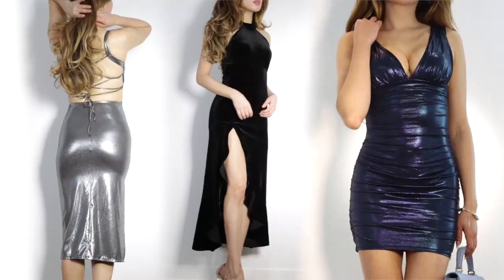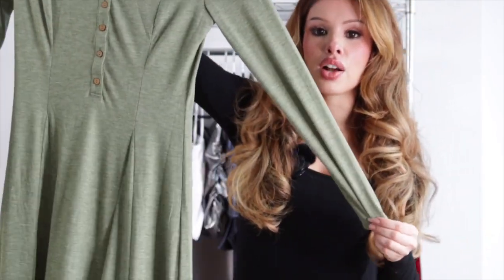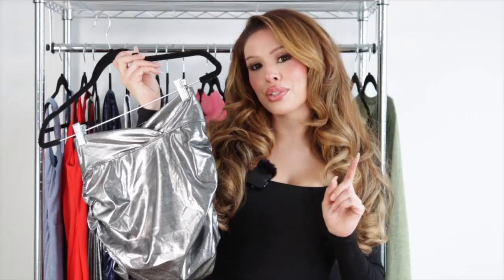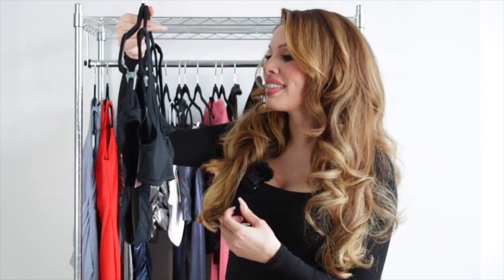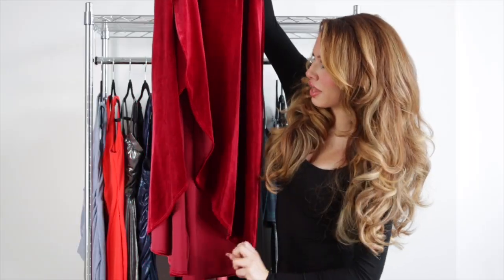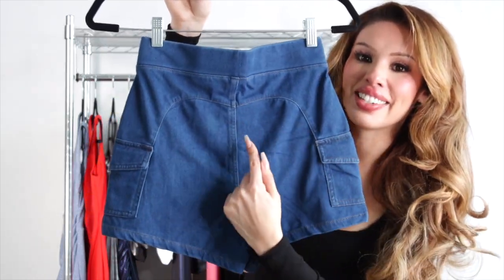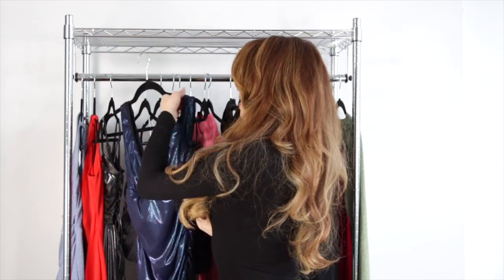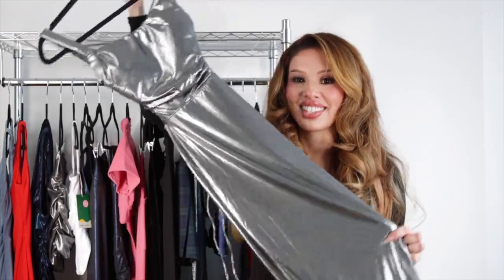Huge Halara Holiday Haul ❄️ Dresses, Skirts, & More!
Items Mentioned:
Dresses

Round Neck Button Long Sleeve Flare Maxi Casual Dress
Color：Light Green Floral Yarn
Size：XS

Cloudful™ Shine Fabric V Neck Backless Ruched Bodycon Foil Print Stretchy Mini Party Faux Leather Dress
Color：Shiny Sky Captain Gray
Size：XS

EcoCloudful™ Fabric Round Neck Sleeveless Backless U Back High Slit Maxi Work Dress
Color：Valiant Poppy
Size：XS

Square Neck Sleeveless Backless Ruched Crossover Hem Midi Metallic Party Dress
Color：Glitter Lavender Blue
Size：XS

Halter Neck Backless Invisible Zipper Ruffle Hem Split Velvet Maxi Party Dress
Color：Black
Size：XS

Cloudful™ Shine Fabric Backless Crisscross Lace Up Ruched Split Hem Foil Print Stretchy Bodycon Midi Party Faux Leather Slip Dress
Color：Shiny Black Silver
Size：XS

Color：Black
Size：XS

Color：Black
Size：S

Ribbed U Neck Long Sleeve Bodycon Maxi Party Dress
Color：Black
Size：XS

Halara Skirt

Breezeful™ High Waisted Plicated Split 2-in-1 Flowy Quick Dry Maxi Casual Skirt
Color：Black
Size：XS(regular)

High Waisted High Low Crossover 2-in-1 Velvet Maxi Party Skirt
Color：Sangria
Size：XS(regular)

Cloudful™ Shine Fabric High Waisted Crossover Ruched 2-in-1 Bodycon Metallic Foil Print Stretchy Mini Party Faux Leather Skirt
Color：Shiny Black Silver
Size：XS(regular)

High Waisted Pleated 2-in-1 Side Pocket Adjustable Buckle Plaid Mini Casual Skirt
Color：Blue Green Plaid
Size：XS(regular)

Halara Leggings & Shorts

Color：Begonia Rouge
Size：XS(7/8)

Cloudful™ Shine Fabric High Waisted Side Pocket Foil Print Stretchy Casual 7/8 Faux Leather Leggings
Color：Shiny Midnight Blue
Size：XS

Cloudful™ Shine Fabric Crossover Back Pocket Foil Print Stretchy Casual Faux Leather Leggings
Color：Shiny Midnight Blue
Size：XS(7/8)

Cloudful™ Shine Fabric Mid Rise Metallic Foil Print Stretchy Party Faux Leather Slight Flare Pants
Color：Shiny Black Silver
Size：XS(regular)

HalaraMagic™ High Waisted Multiple Pockets Cool Touch Breathable Washed Stretchy Knit Denim Casual Shorts 2.5''
Color：Washed Denim Dark Blue
Size：XS

Halara Top

Color：Black
Size：XS

Cloudful™ Fabric Crossover Hem Cut Out Cropped Sports Top
Color：Begonia Rouge
Size：S

Color：White
Size：XS

Cloudful™ Shine Fabric Backless Cut Out Twisted Foil Print Stretchy Cropped Yoga Faux Leather Tank Top
Color：Shiny Midnight Blue
Size：S